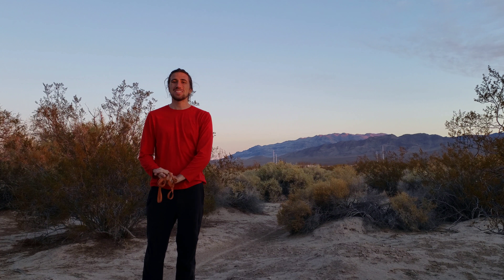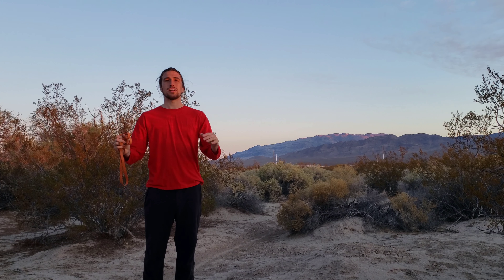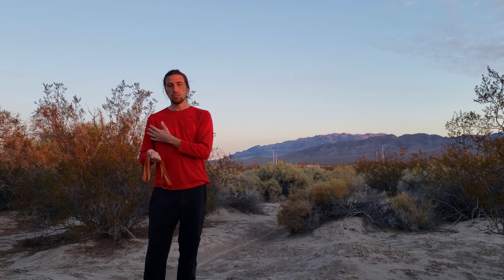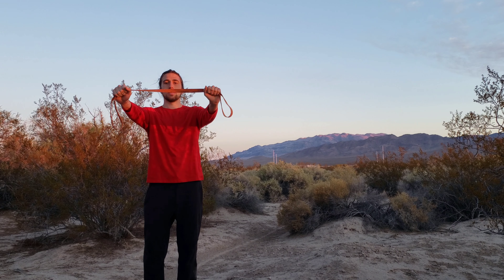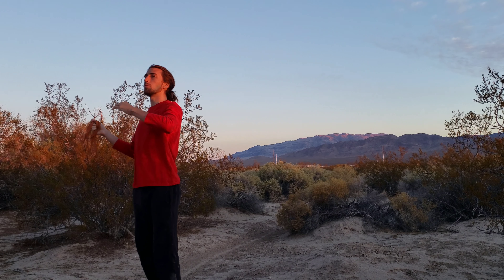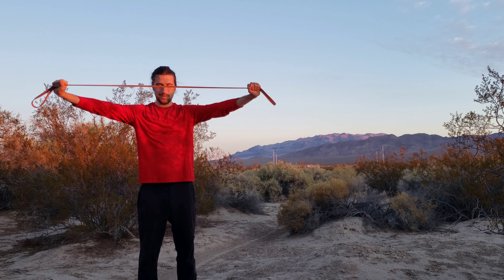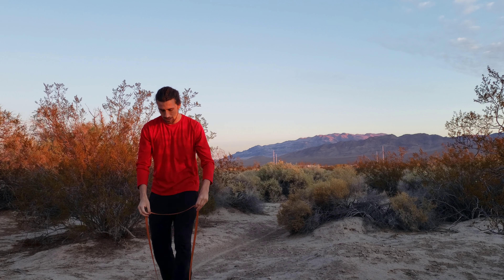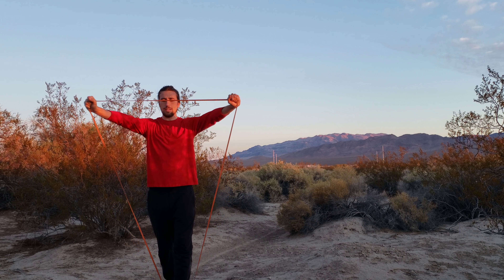Ashtanga Hacks: Fix your Shoulder Pain with Bands